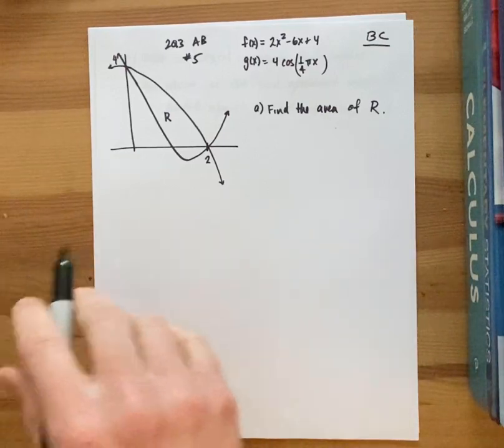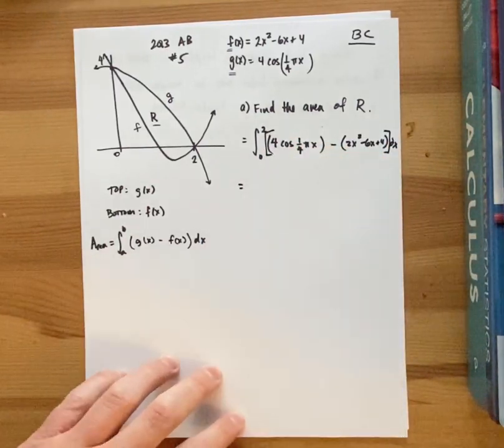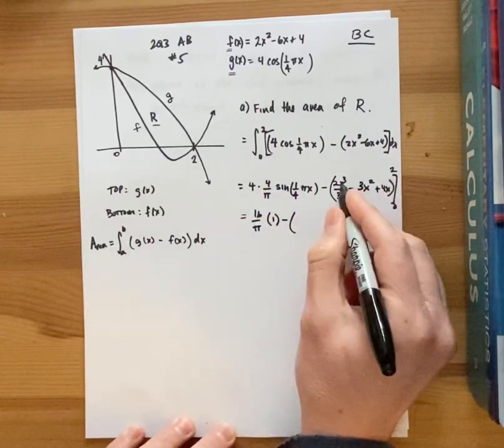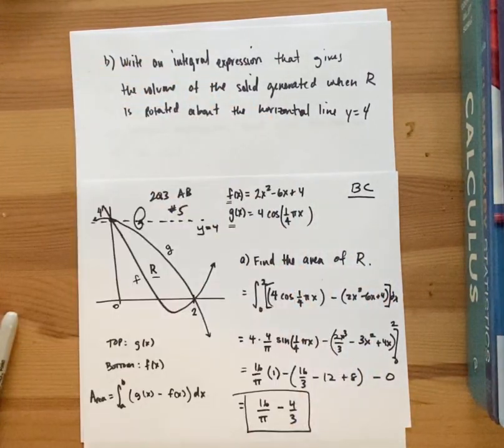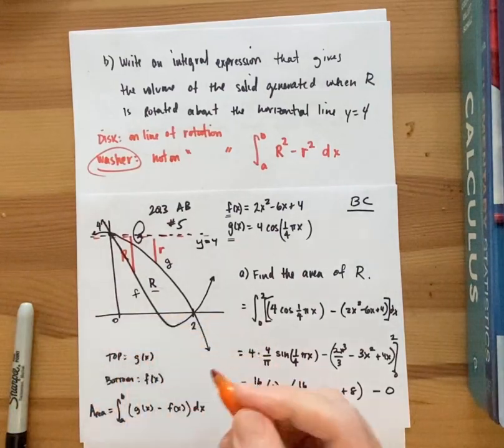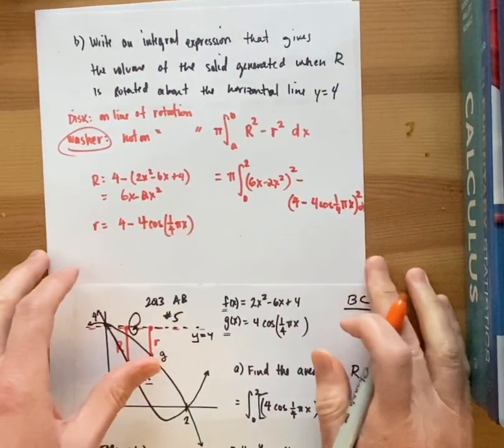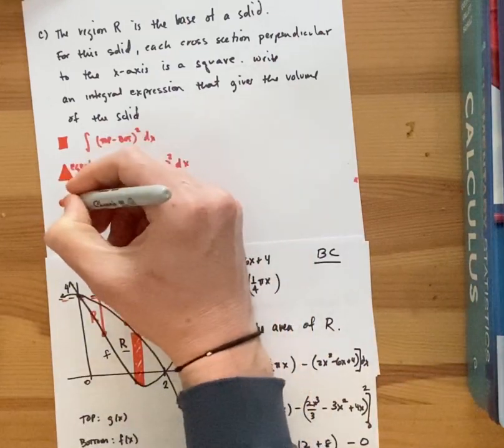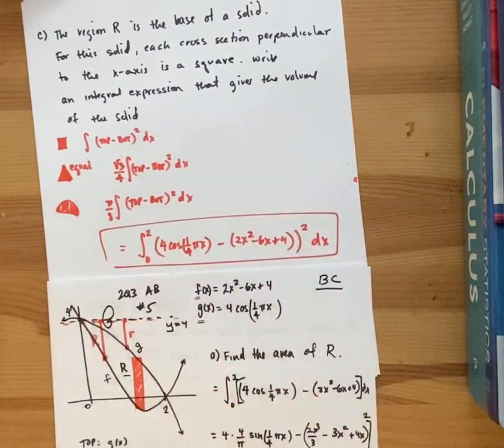AP Calc AB 2013 FRQ #5